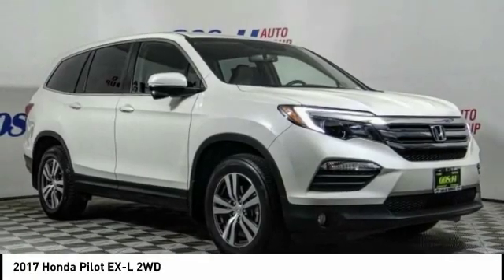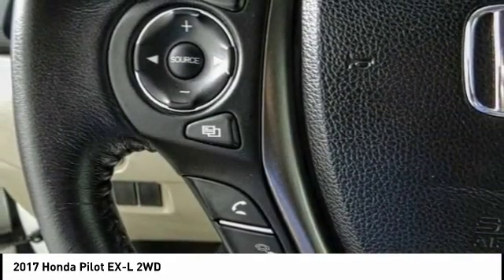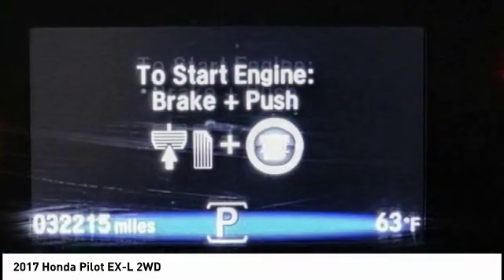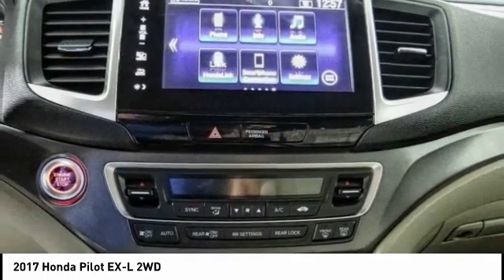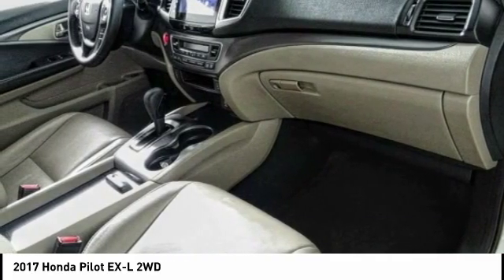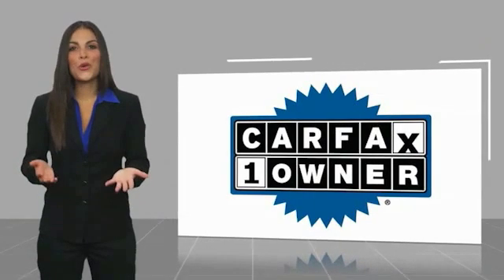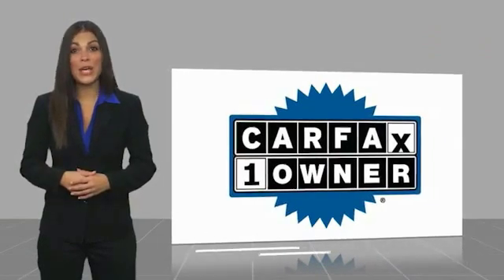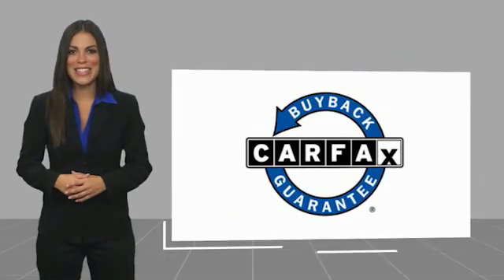2017 Honda Pilot HEMET BEAUMONT MENIFEE PERRIS LAKE ELSINORE MURRIETA 122664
2017 Honda Pilot EX-L 2WD

GOSCH AUTO GROUP PROUDLY SERVING HEMET, BEAUMONT, MENIFEE, PERRIS, LAKE ELSINORE, MURRIETA, AND SURROUNDING SOUTHERN CALIFORNIA LOCATIONS. THIS WHITE 2017 Honda PILOT IS EQUIPPED WITH A Engine: 3.5L V6 24-Valve SOHC i-VTEC, AUTOMATIC TRANSMISSION, AND RECEIVES AN ESTIMATED 19 City/27 Hwy MPG. 2017 Honda PILOT EX-L 2WD CARFAX One-Owner. Clean CARFAX. White 2017 Honda Pilot EX-L FWD 6-Speed Automatic 3.5L V6 24V SOHC i-VTEC The GOScH Auto Group provides a 90 day/3000 mile Limited Warranty. 19/27 City/Highway MPG Awards: * ALG Residual Value Awards * 2017 IIHS Top Safety Pick+ (When equipped with Honda Sensing and specific headlights) * 2017 KBB.com Best Buy Awards * 2017 KBB.com 12 Best Family Cars * 2017 KBB.com 10 Most Awarded Brands * 2017 KBB.com Brand Image Awards 2016 Kelley Blue Book Brand Image Awards are based on the Brand Watch(tm) study from Kelley Blue Book Market Intelligence. Award calculated among non-luxury shoppers. Kelley Blue Book is a registered trademark of Kelley Blue Book Co., Inc. GOScH AUTO GROUP PRE-OWNED ASSURANCE PROGRAM!, 7 DAY EXCHANGE PROGRAM, 165 POINT INSPECTION PROCESS, 45 DAY WARRANTY COVERS MAJOR COMPONENTS, LIFETIME $1.99 CAR WASHES, FREE LIFETIME VEHICLE INSPECTIONS, CARFAX BUYBACK GUARANTEE, SE HABLA ESPANOL!!! Reviews: * A versatile, roomy interior with spacious rear seats; ride is smooth and compliant in most conditions; better fuel economy than rivals; multiple clever storage compartments. Source: Edmunds Stock #: 122664 | VIN: 5FNYF5H54HB013930 | 2017 Honda Pilot EX-L 2WD TRACTION CONTROL AIR CONDITIONING POWER WINDOWS Gosch Toyota Scion